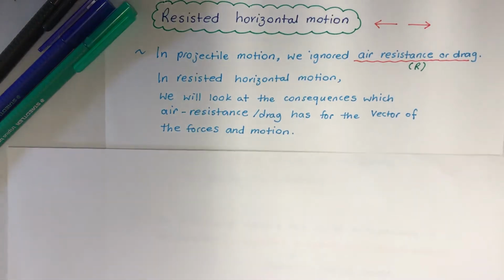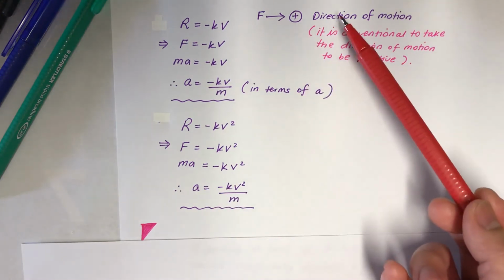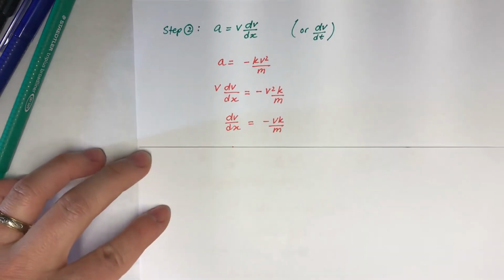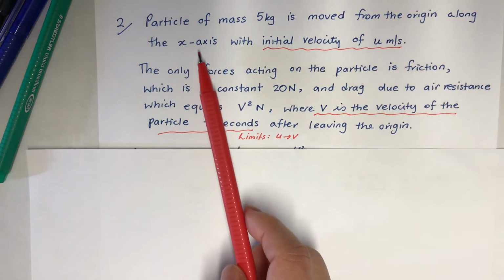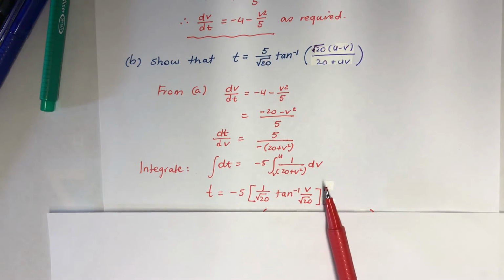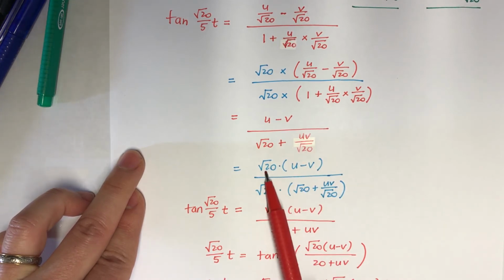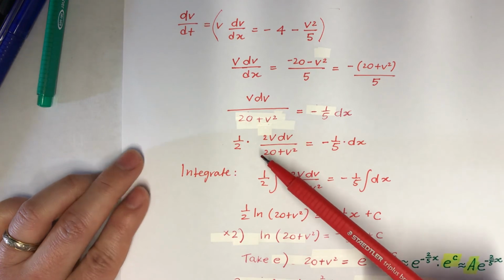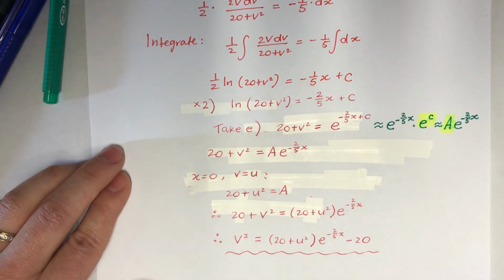Ext2) Mechanics: 7. Resisted horizontal motion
Solve problems involving resisted motion of a particle moving along a horizontal line